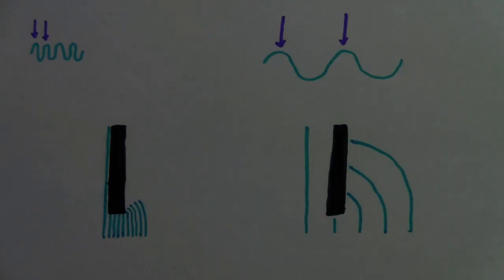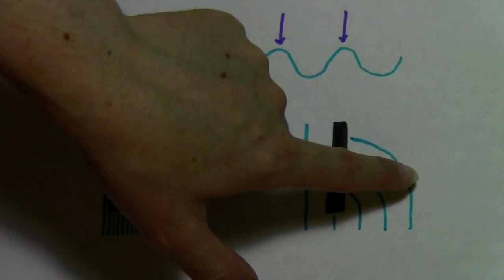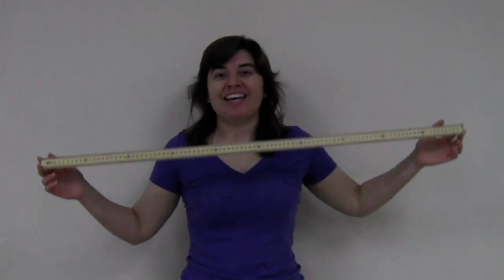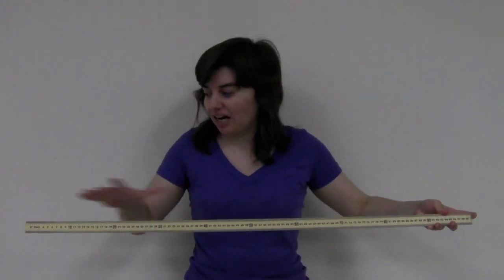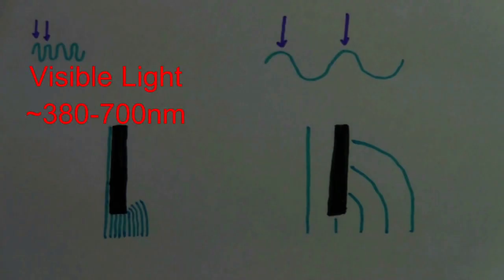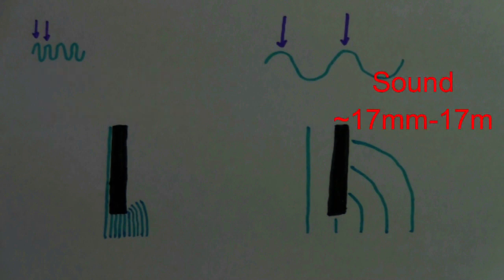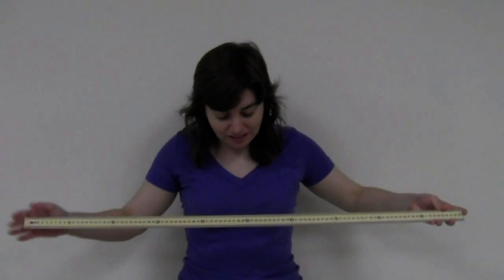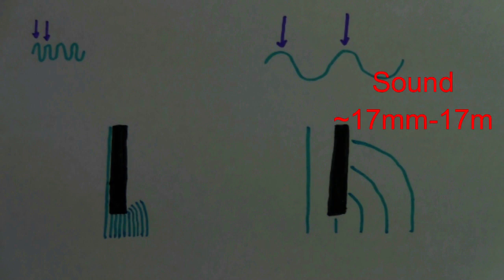What is Diffraction? Featuring Watershed Management Group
Hi everyone,

If you want to learn more, you can visit their

Lastly, it's probably obvious, but I want to be clear that the sketches in the video about diffraction of a wave with a small wavelength versus that of a large wavelength are just that -- sketches. They are meant to show trends, and not intended to be anything remotely resembling a to-scale drawing.

Thanks again for watching! Let's look for new ways to be curious and kind this week.

Allison